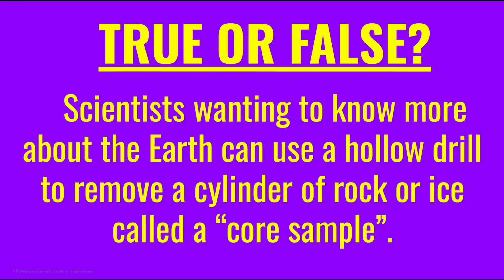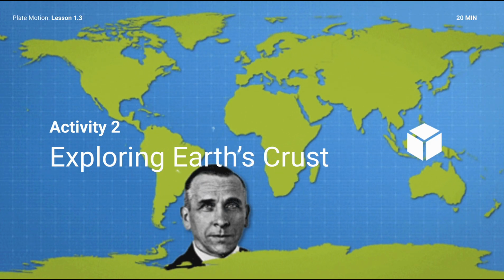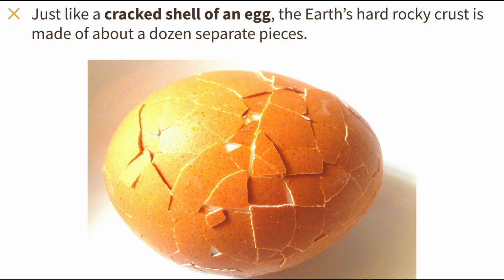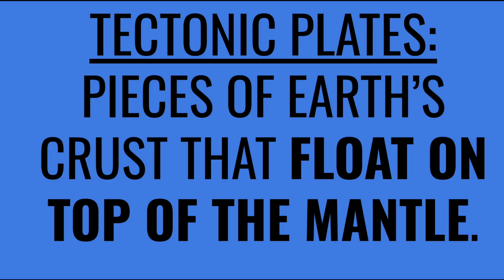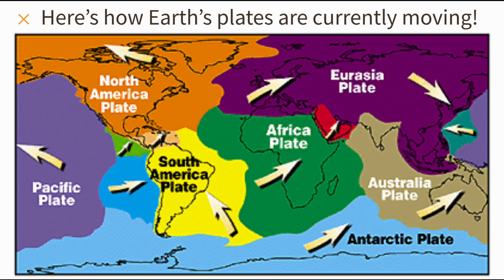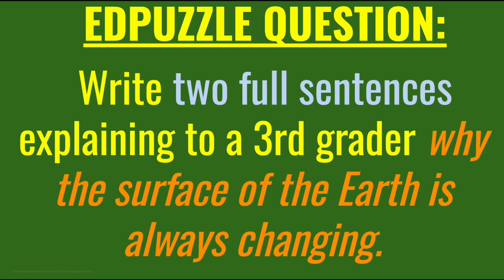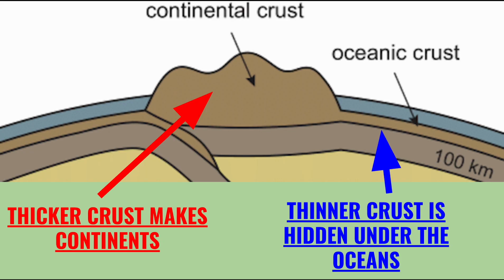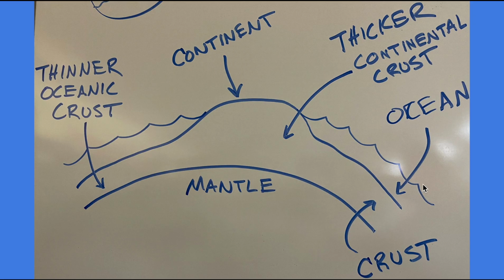Amplify Unit 2 Lesson 1 3 Intro to Tectonic Plates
Let's learn about tectonic plates!